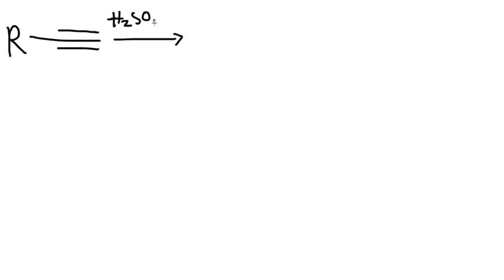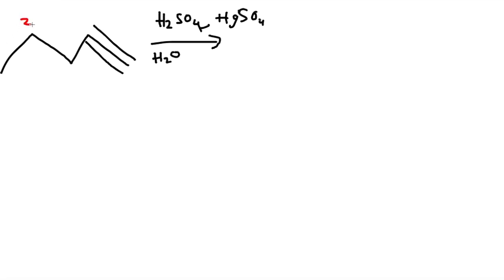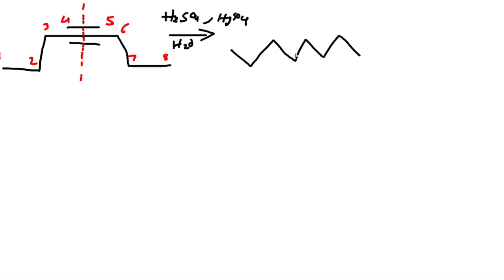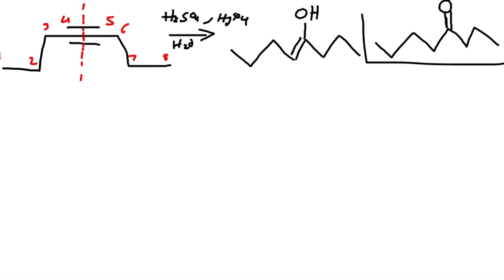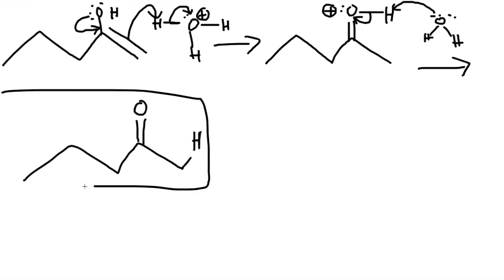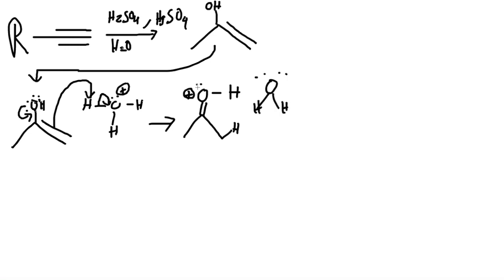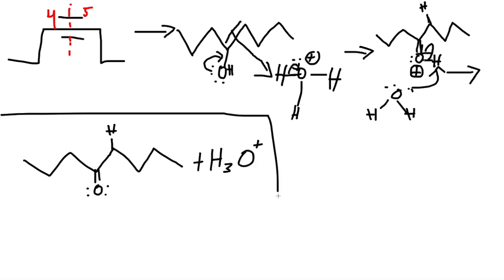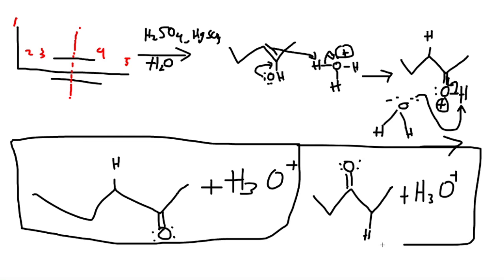Acid-Catalyzed Hydration - Tautomerism - Alkyne Reaction - Organic Chemistry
This video is about Acid Catalyzed Hydration  - Tautomerism